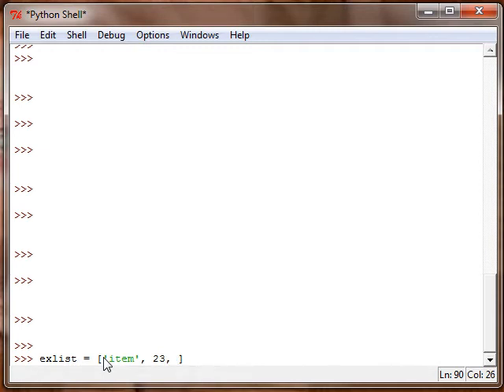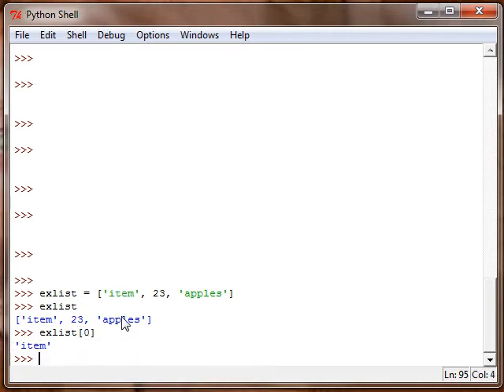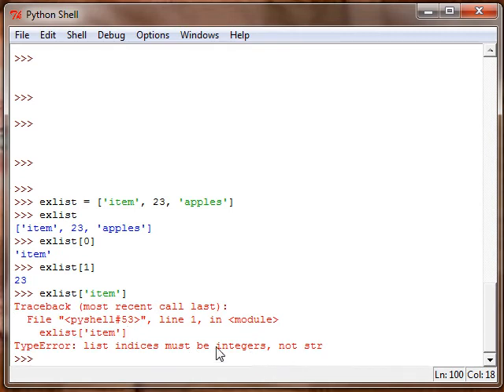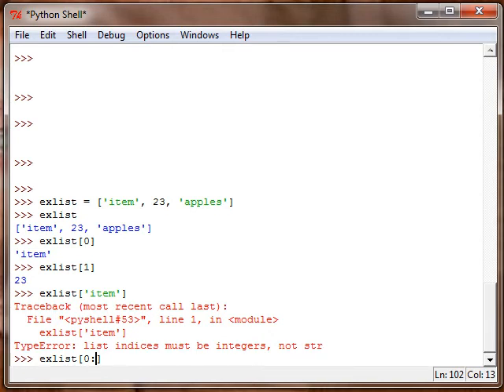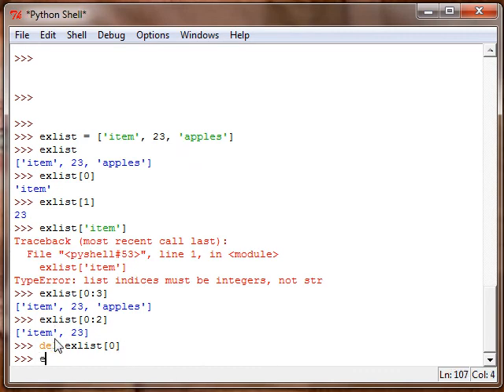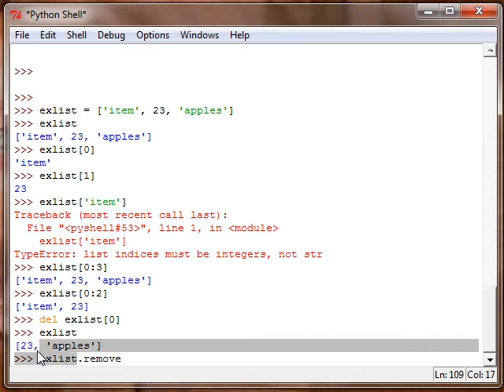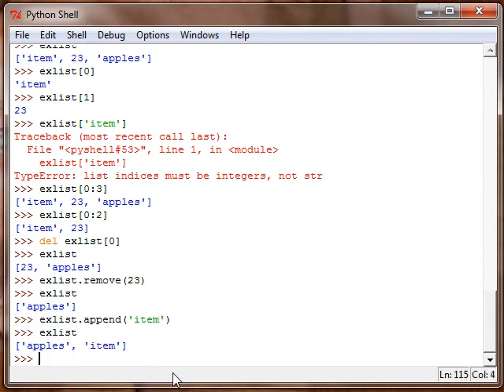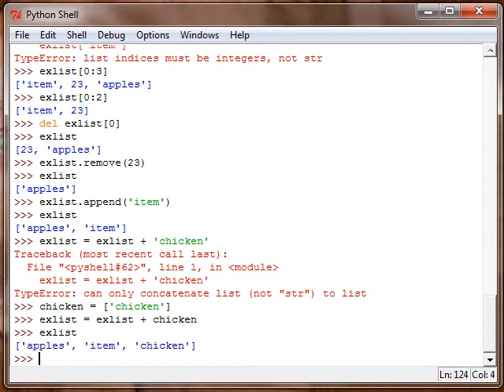Python Tutorial 12 - Lists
In this tutorial you will learn about what lists are and some of the most basic ways to modify them. Enjoy the video!